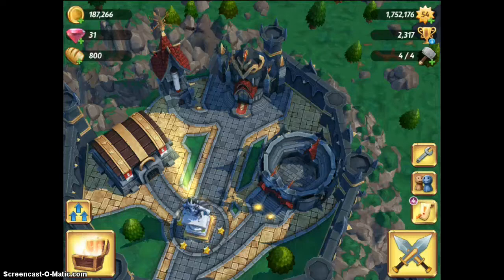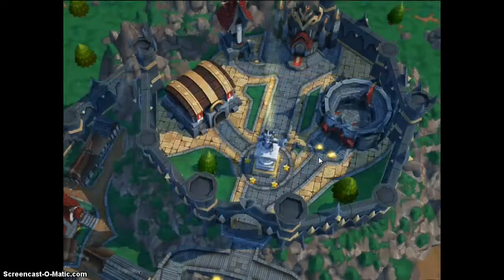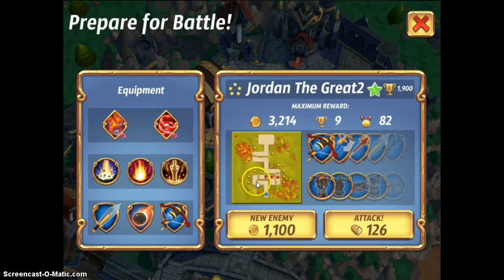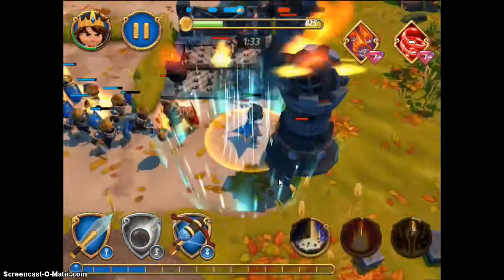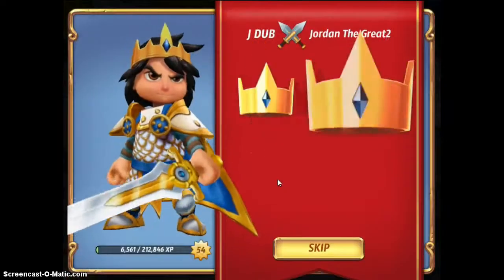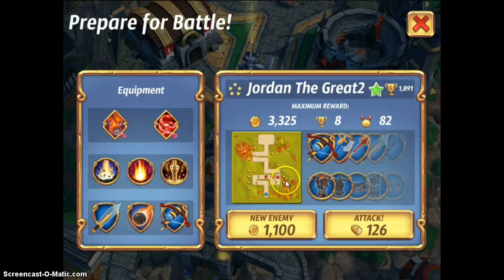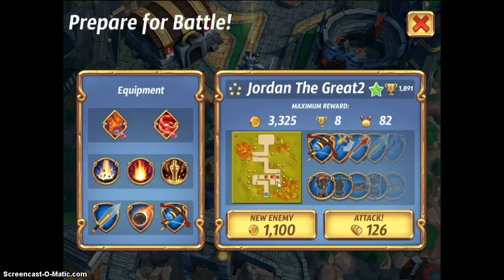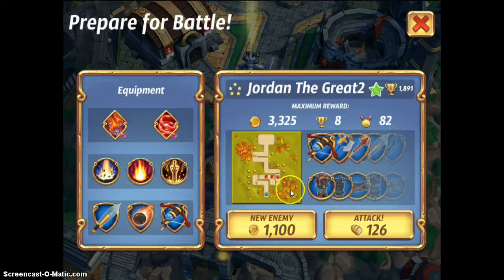Royal Revolt 2 rate my base "Jordan the great2" 6/10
Royal Revolt 2 rate my base "Jordan the great2" 6/10 rating. I do like his tower placement but I have to give a lower rating because I destroyed the castle gate. Although I have high level spells which sorta of make this an unfair rating hence why he got a 6/10 as I feel most players around his level would get crushed by his defense.

Royal Revolt 2 is a PvP tower defense game where you build a defense and other come and try and destroy you. In this series I rate other players bases that requested to get attacked and critiqued. I will tell you what I like dislike and have no clue why or what purpose that serves and then attack them without scrolls. If you want to be a part of this series please drop your king name below and I will test your base out! Enjoy